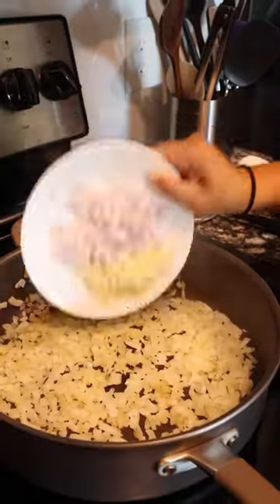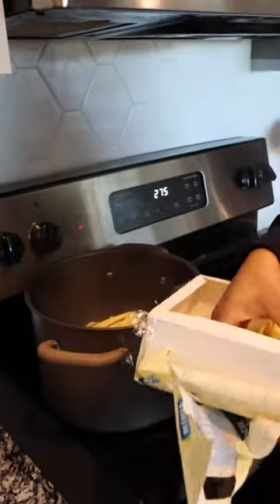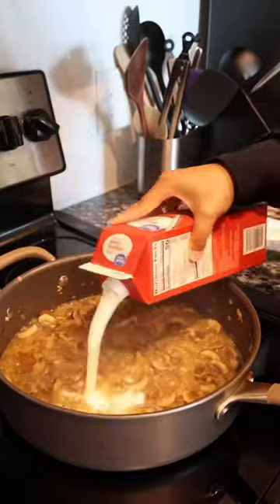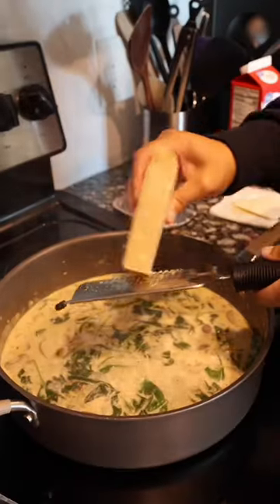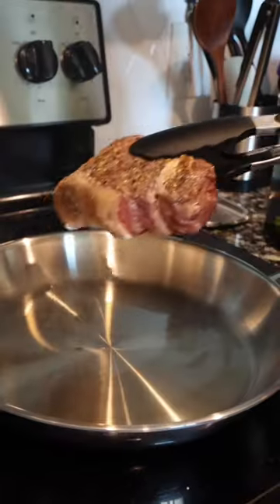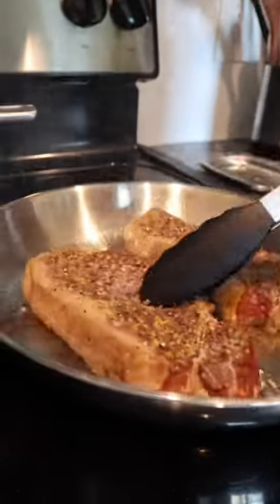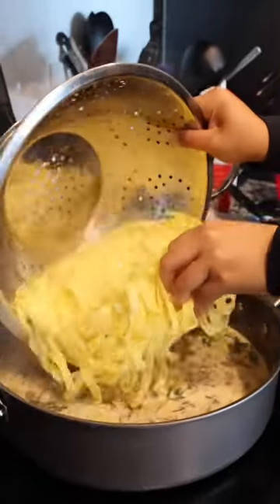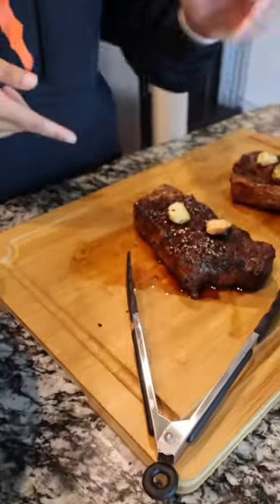Creamy Mushroom Pasta😋